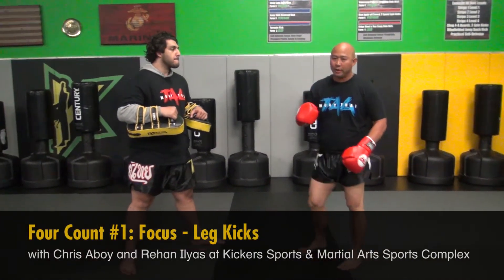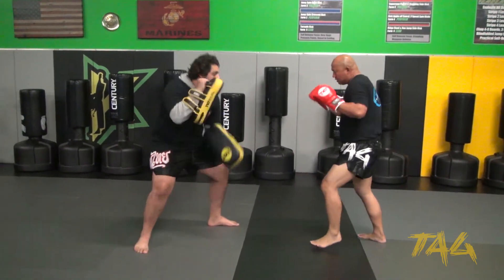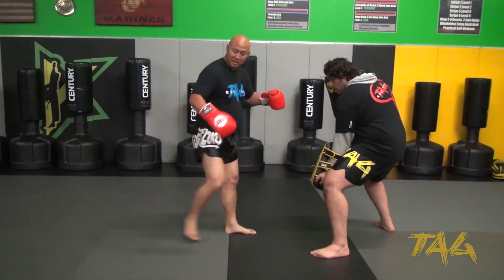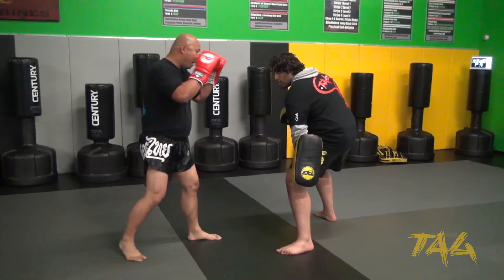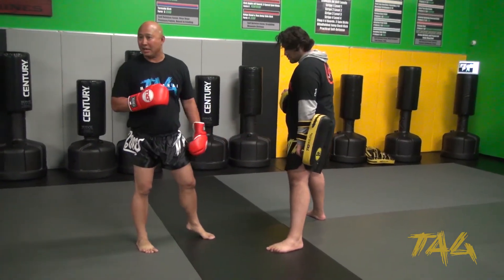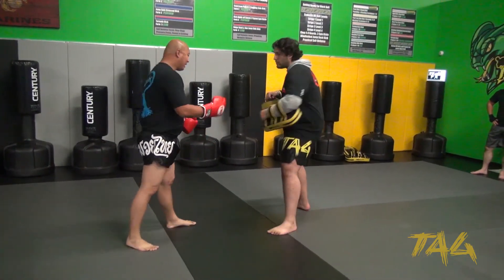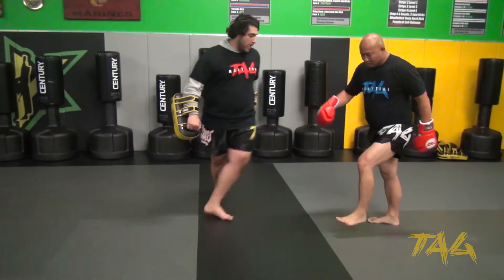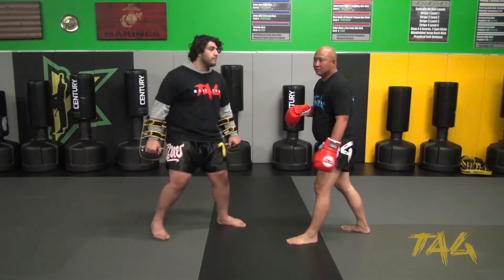Four Count #1: Focus – Leg Kicks with Chris Aboy & Rehan Ilyas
In today's video, I will show you how to do Muay Thai leg kicks. Learn how to do Muay Thai four count with Chris Aboy at Kickers Martial Arts Complex.

Four Count #1: Focus – Leg Kicks is practiced by Muay Thai fighters, MMA fighters and taught in self-defense because it can make the difference between winning or losing a fight. TAG Muay Thai features Muay Thai how-to videos from internationally known fighters like Saenchai, Chris “The Crippler” Leben, and renowned teachers like Bryan Dobler. Whether you would like to learn how to do Four Count #1: Focus – Leg Kicks, better protect yourself, gain an edge for your next fight, or brush up on Muay Thai / Mixed Martial Arts basics – TAG Muay Thai is a leading authority in Muay Thai and combat sports.